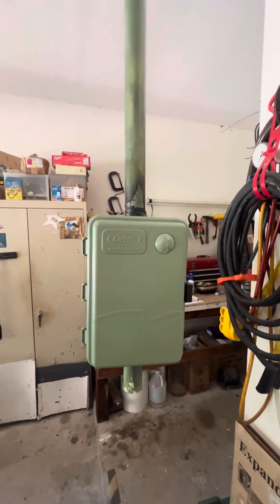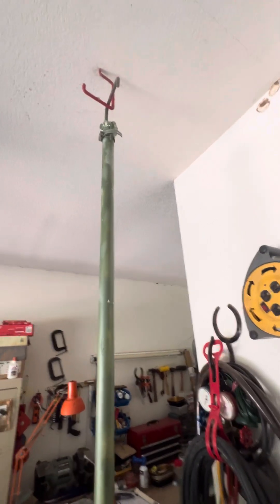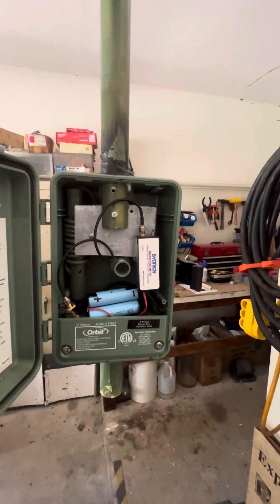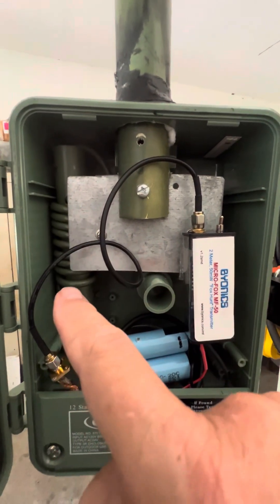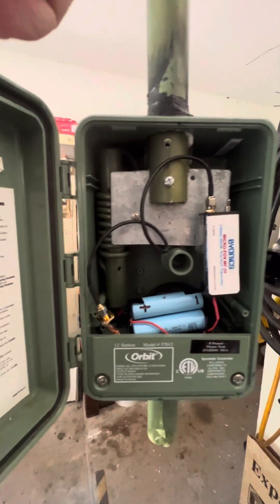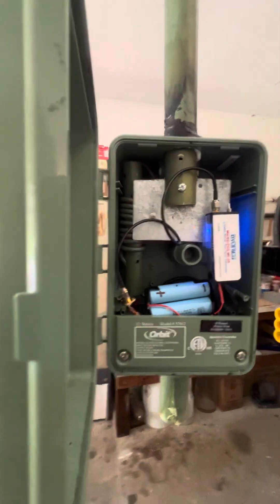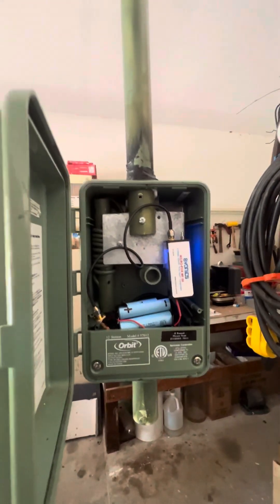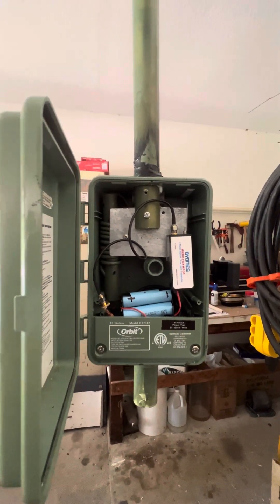Sky Fox - Foxhunt transmitter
Uses a Byonics MF40 40mW transmitter. Will run for over 50 hours at 50% duty cycle. Also transmits battery voltage.